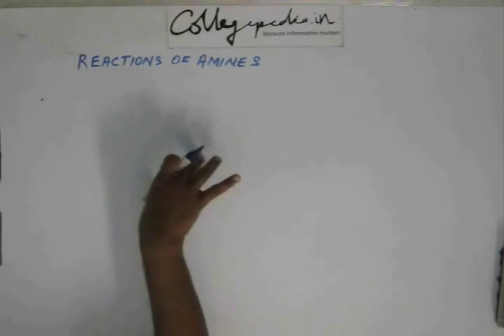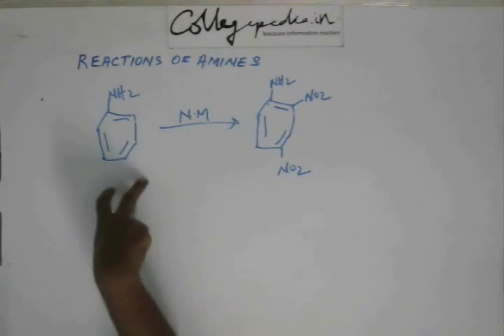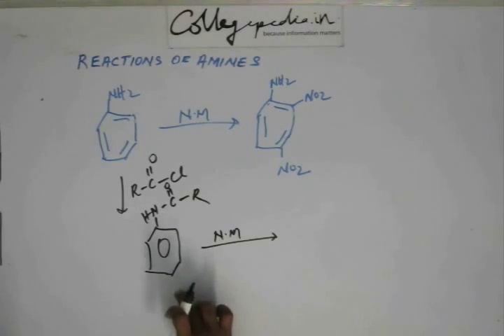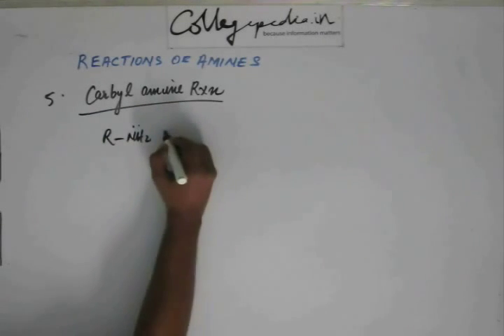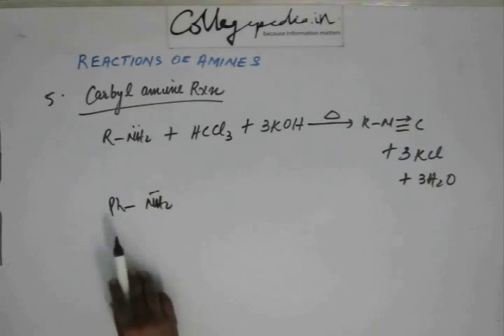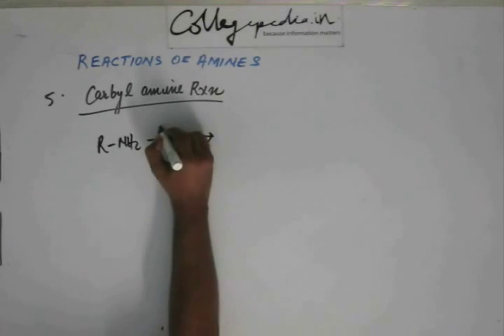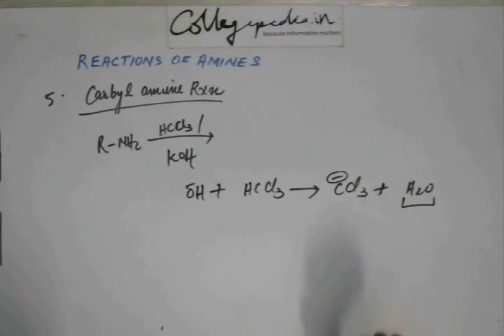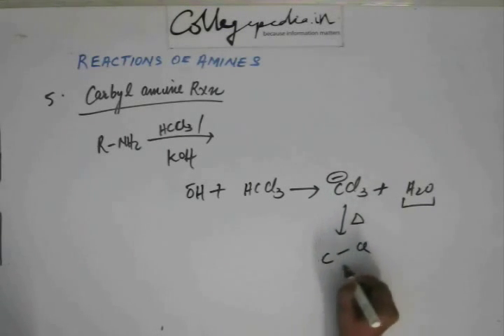Amines, Lecture 14, Organic Chemistry IIT JEE (Carbylamine reaction)